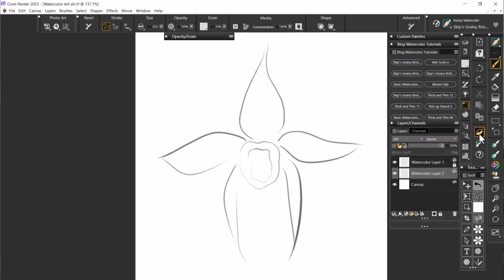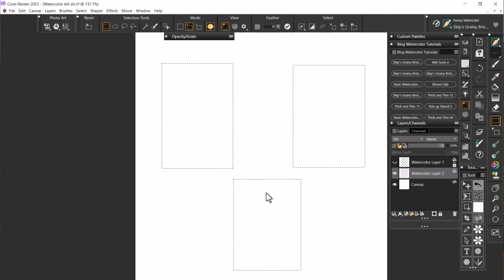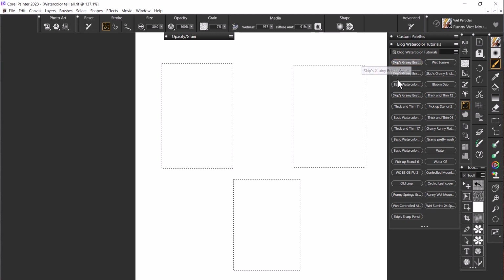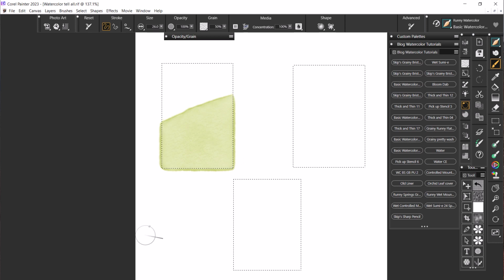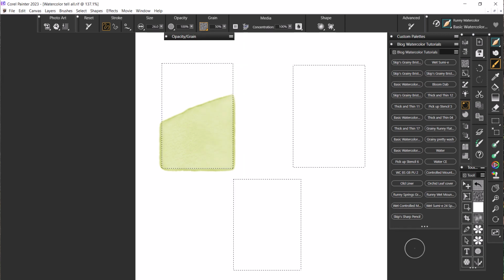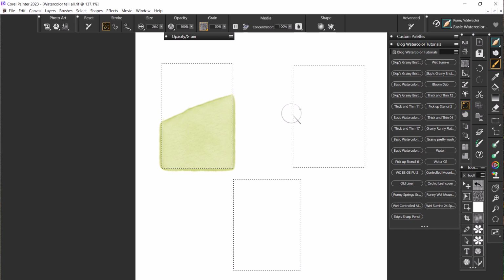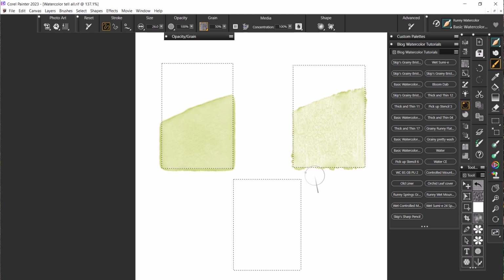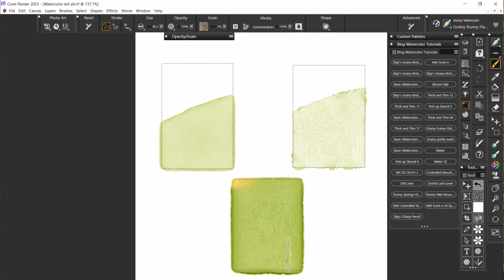002 Selection Tips - 001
First video about Watercolor Brushes in Corel Painter 2023.  This one continues with selections and watercolor.

Brush downloads are available on my blog.